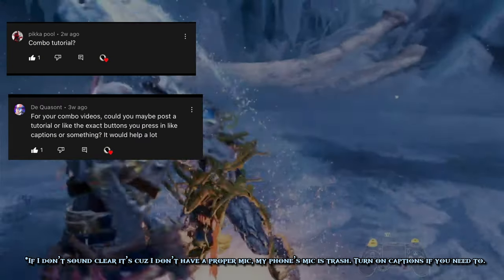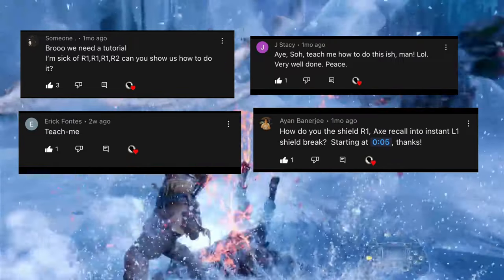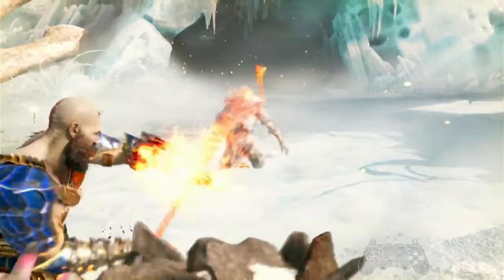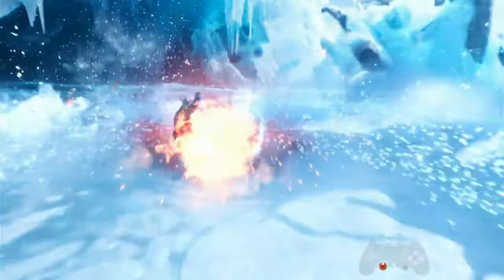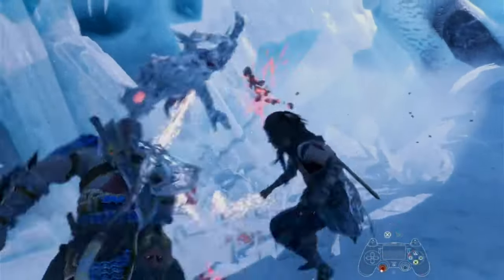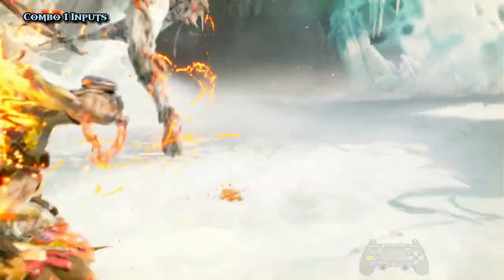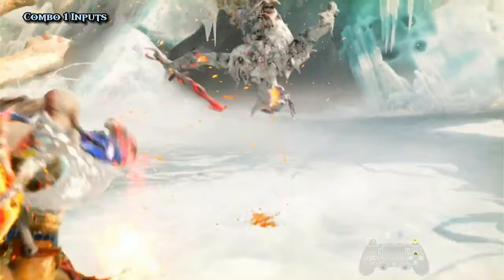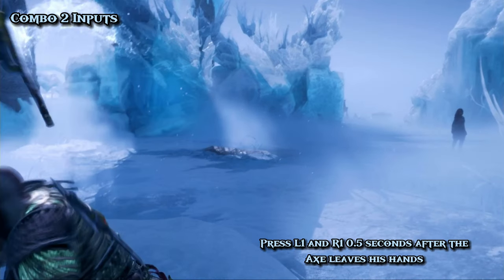God of War Ragnarok Best Combo Tutorial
God of War Ragnarok Combo Guide.
I worked hard for this video, took me over 7 hours to edit so I hope it was worth it.